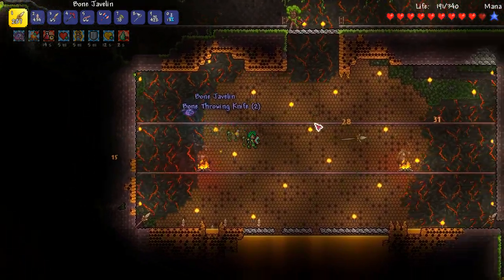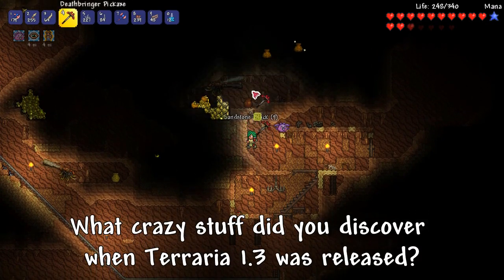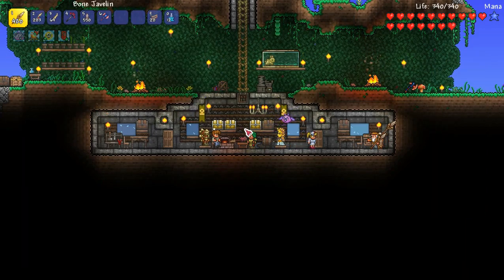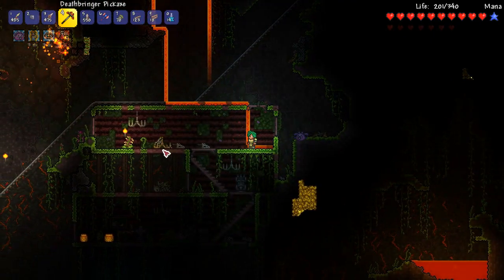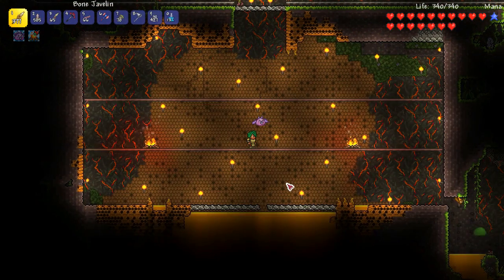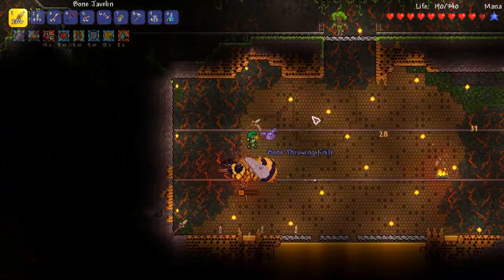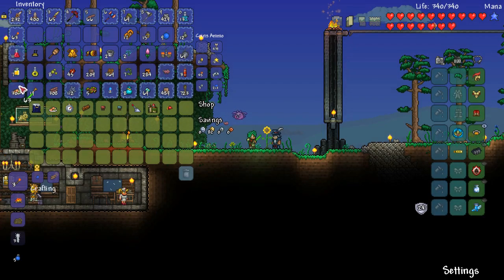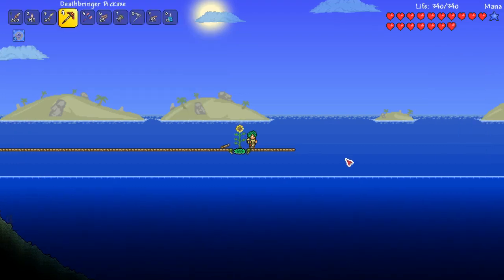Terraria 1.3 Expert Thrower Part 5 | Queen Bee & Epic Base! | 1.3 Modded Let's Play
Welcome to our expert Thorium Mod throwing let’s play for Terraria 1.3! Join Rufus as he is on a mission to destroy the evil Lich and learn more about the mysterious Melanie who got him in to this situation! Enjoy :)

HappyCrew Daily Viewer Challenge Question: Thorium & Zoaklen mods are in, what else should we add to this playthrough?